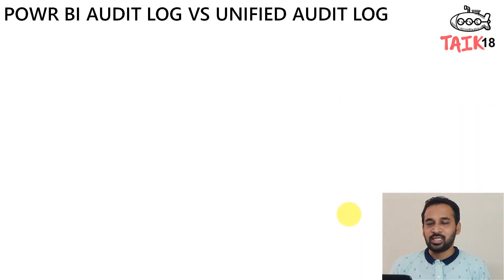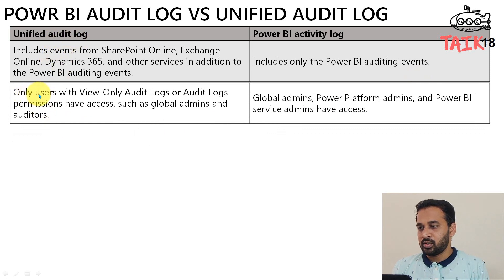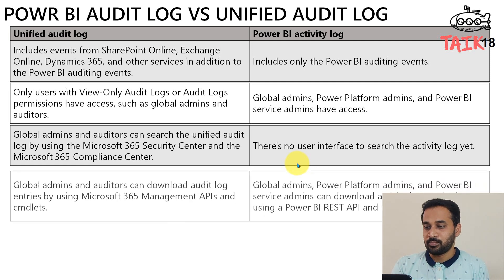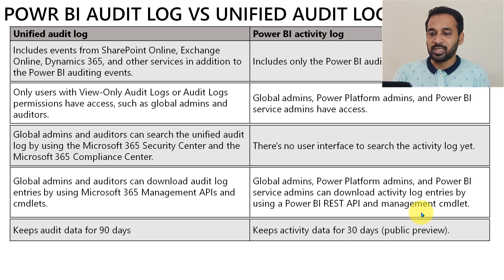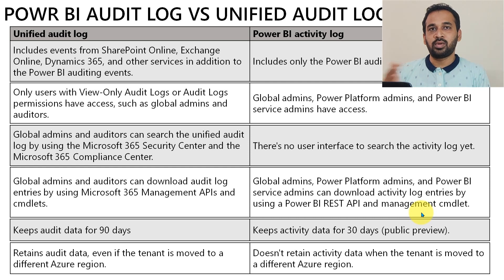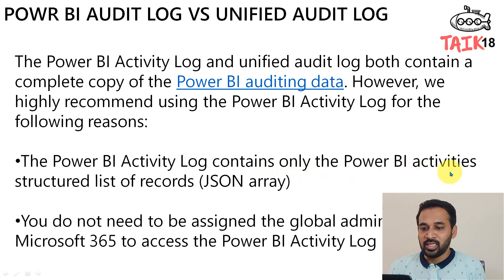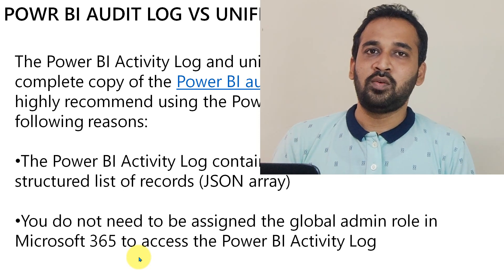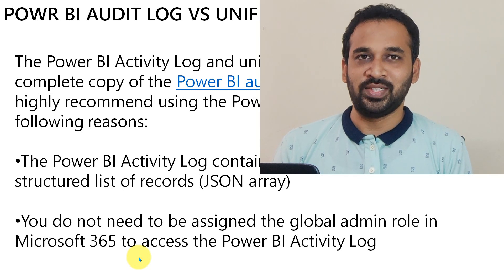Which Audit Log to Choose in Power BI by TAIK18 Power BI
Which Audit Log to Choose in Power BI by TAIK18

source Microsoft